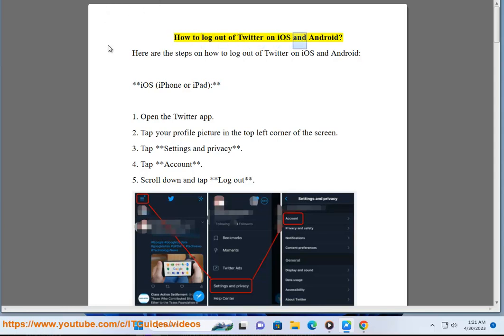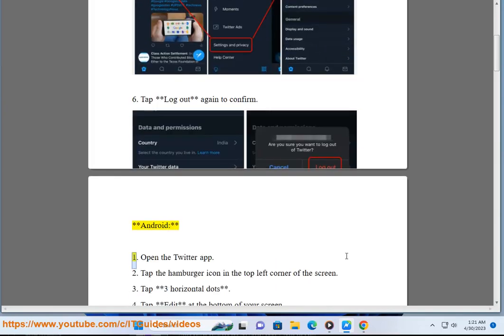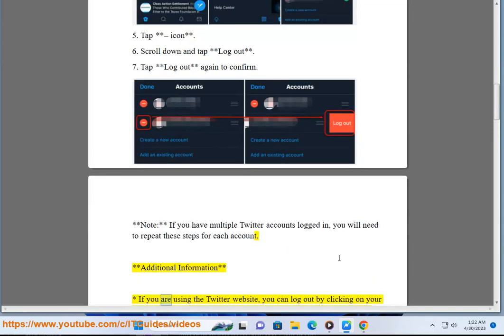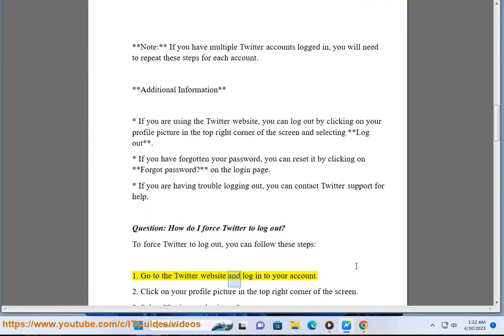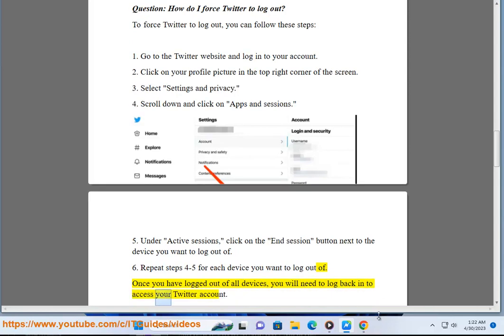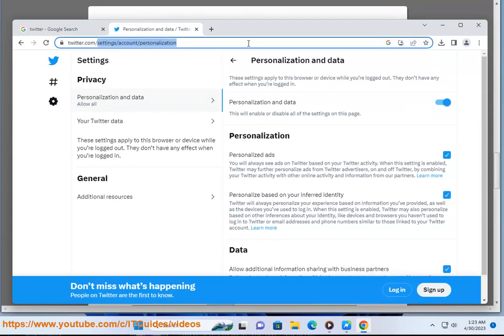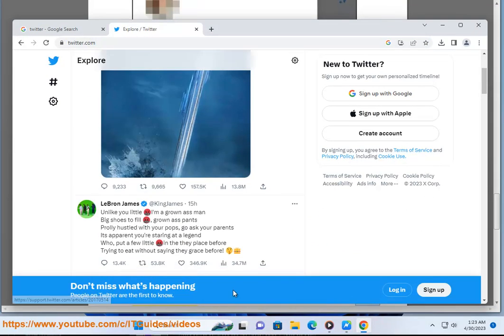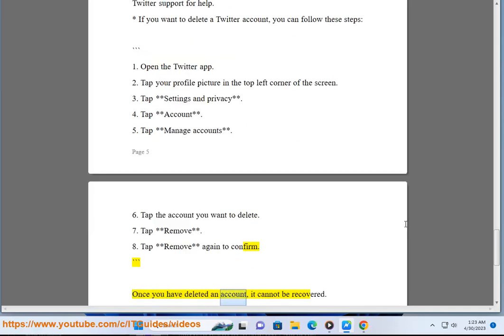How to log out of Twitter on iPhone, iPad and Android?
Here's How to log out of Twitter on iPhone, iPad and Android.